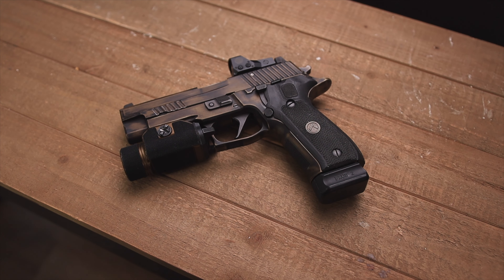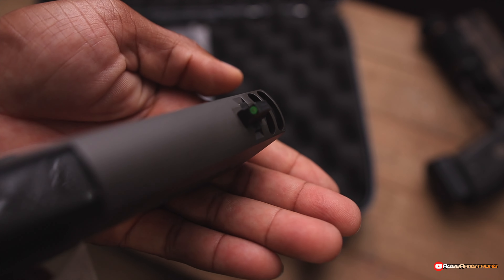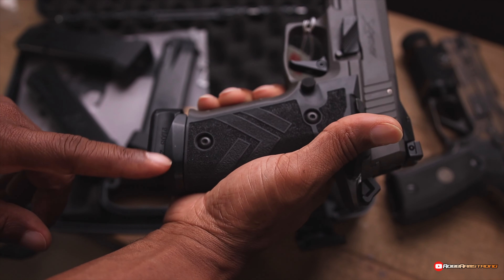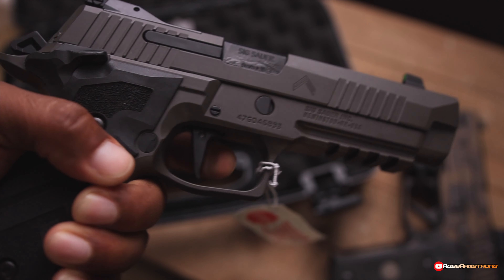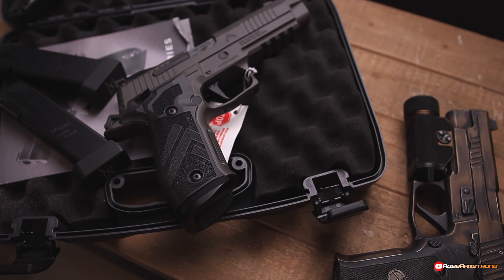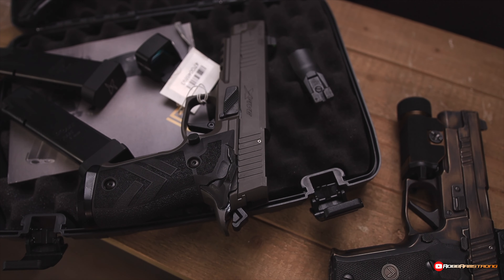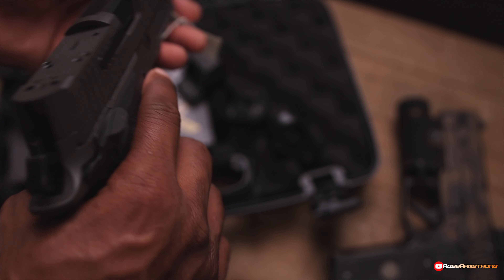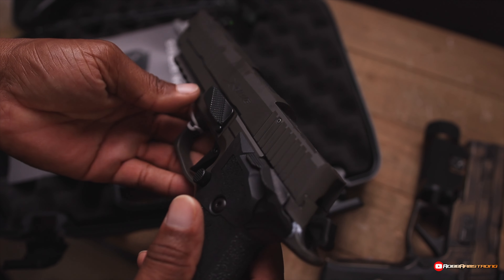Sig Sauer P226 X-Five Legion & its Optic Mounting System | RobbArmstong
A true Beast by itself along but you know we need modifications, 🙂 I'm definitely going with the Legion x300 light for sure. Regarding optics, I have a few options. Take a look at the mounting system on the P226 X5 Legion and the optional rear sight slot.
Ready? I'm ready. Shooter ready... 🗣 STANDBY ‼️
*TeamArmstrong

Apple 2023 MacBook Pro Laptop M2 Pro chip

GoPro Selfie Stick, 19” Waterproof Extension Hand Grip

NEEWER 72 inch Camera Tripod

RØDE Wireless Go II Dual Channel Wireless System